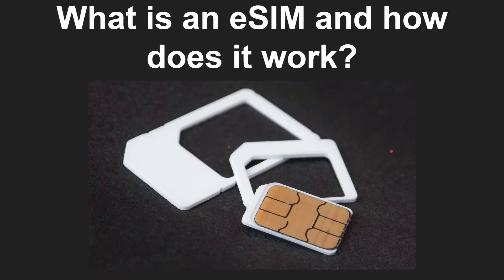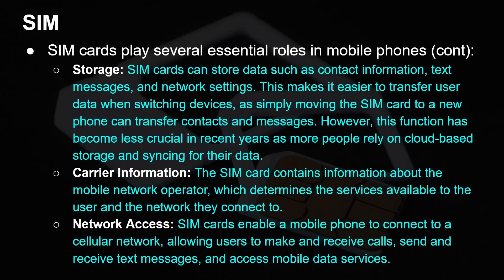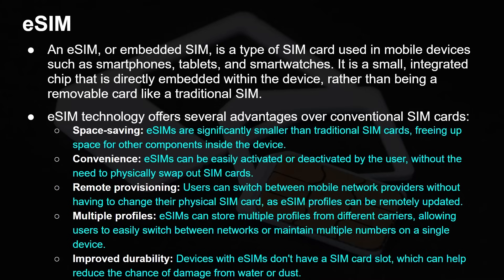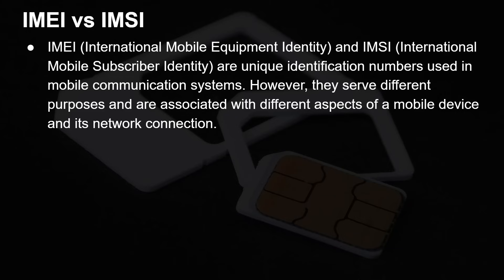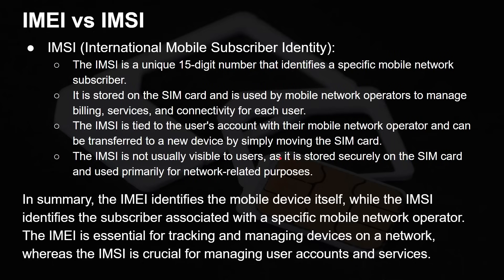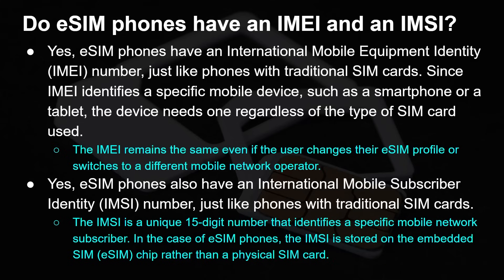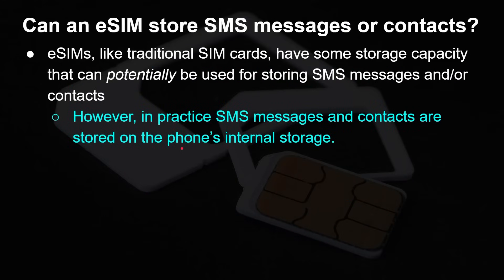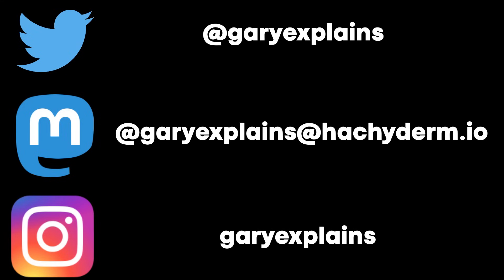What is an eSIM and How Does it Work?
An eSIM, or embedded SIM, is a type of SIM (Subscriber Identity Module)  that is directly embedded within the device, rather than being a removable card like a traditional SIM.  eSIMs are significantly smaller than traditional SIM cards, are more convenient, can store multiple SIM profiles, and are less prone to damage.
Need an eSIM for travel? Try Airlo